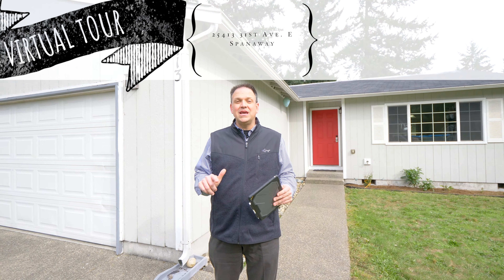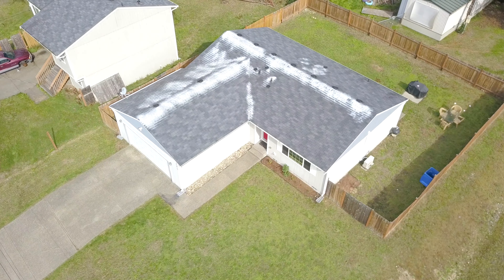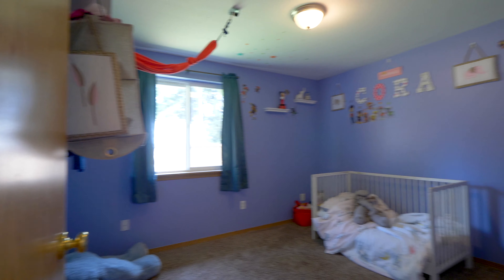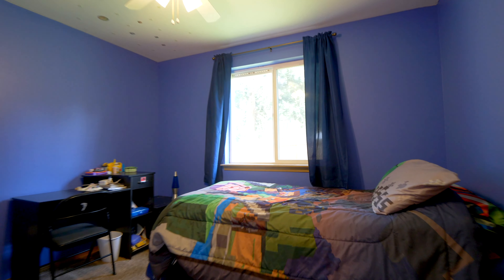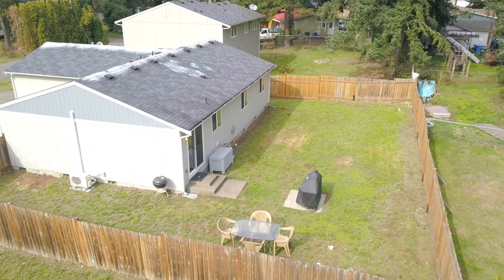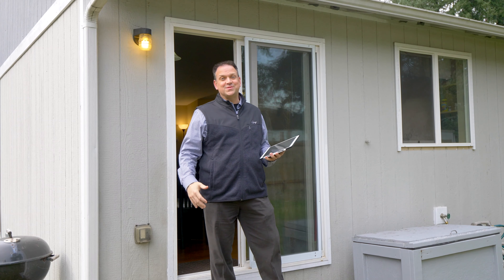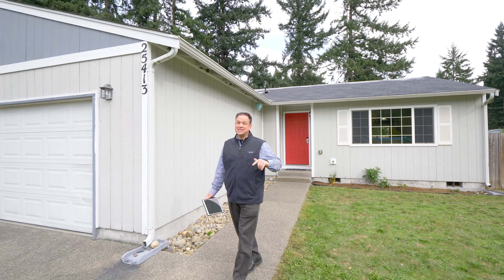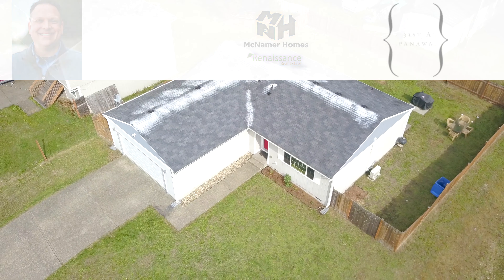Sold - 25413 31st Ave E, Spanaway (video tour)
MLS#1527219

Tour this cute rambler today! 3 bedrooms, 2 bedroom septic, 2 bath home on a corner lot. Once you step inside, you'll be greeted with high vaulted ceilings, an open-concept floor plan, and beautiful laminate floors. Generous space in the kitchen/dining area that steps outside into your fully-fenced lot with plenty of space to play, BBQ, and relax. Large master bedroom with full en-suite bath. Enjoy the versatile mini-split heat pump with AC too. Great location and great price!